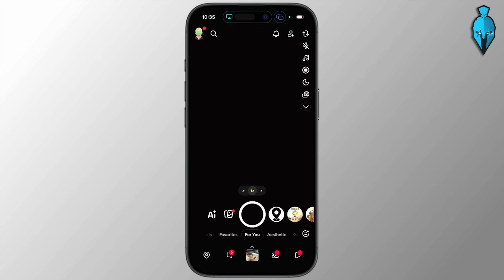How To Fix Snapchat Device Ban SS06 - Full Guide